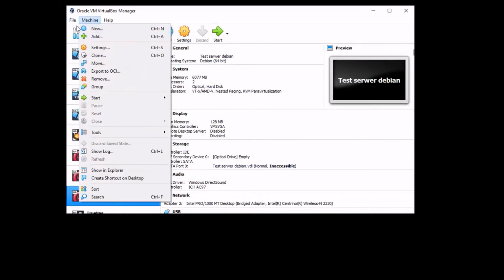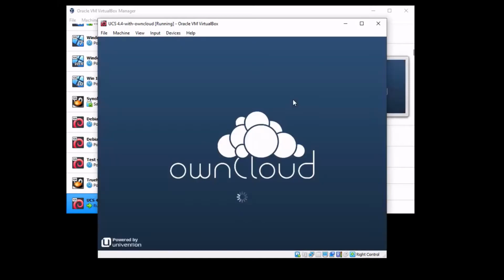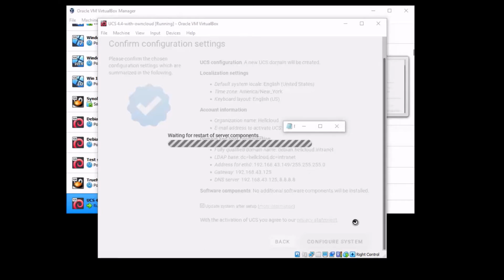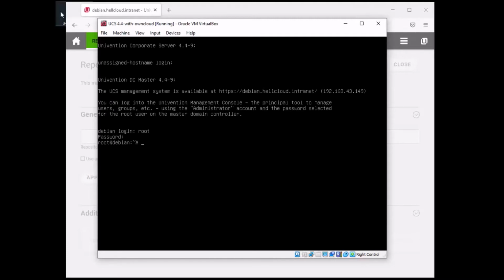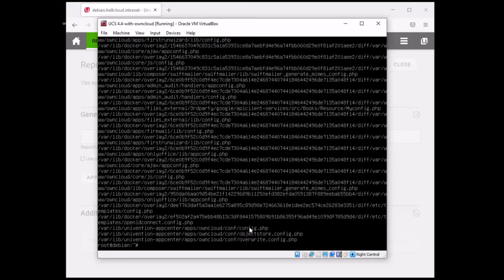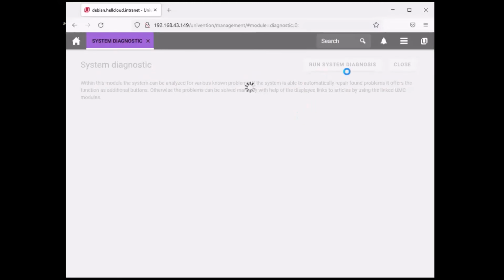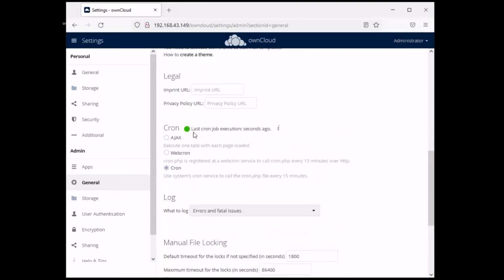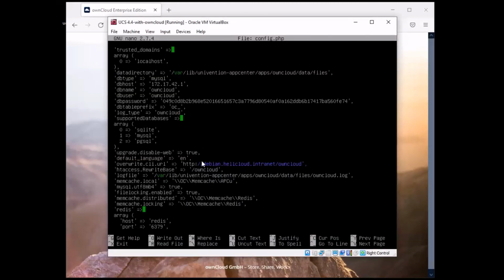Owncloud Univention Corporate Server - Install tutorial and some tips